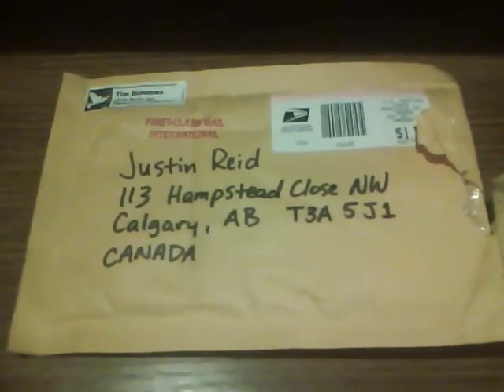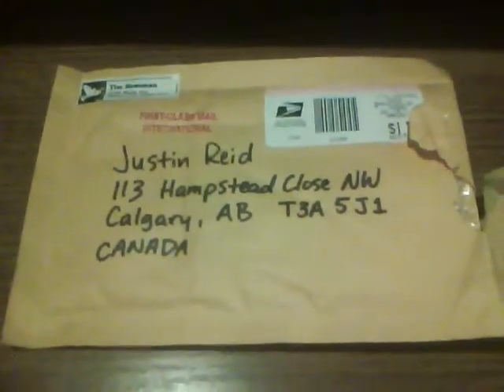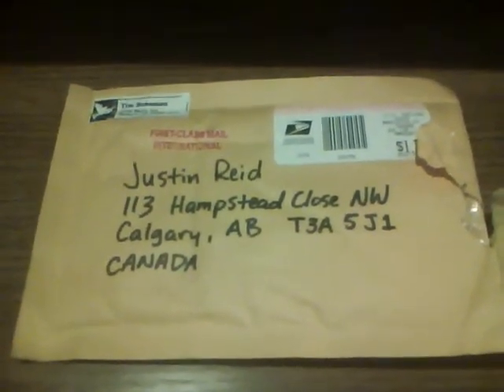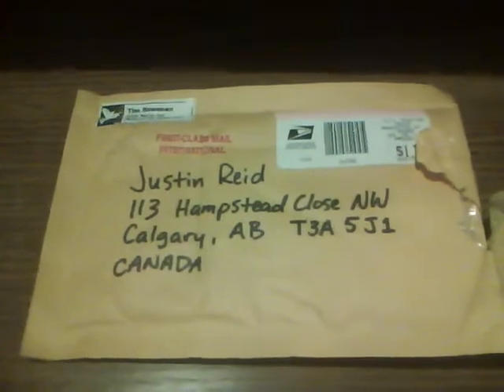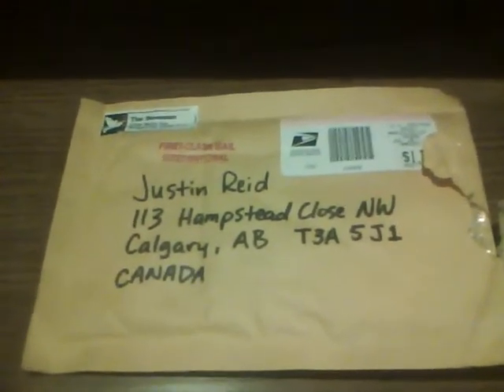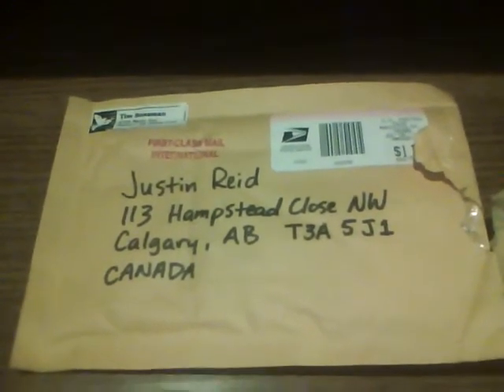MailDay #31: Chris Sale Bowman Auto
got a one pack mailday for August 2, 2011:
- for a Daniel Hudson Gold Refractor from 2010 Bowman Sterling, I traded with yecards95 for a 2010 Bowman Chris Sale Refractor Auto #/500.